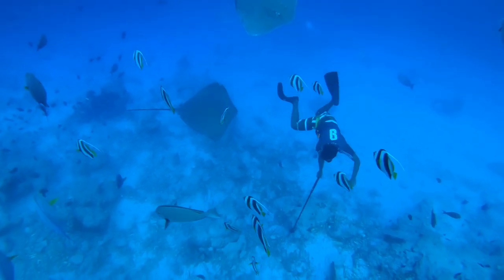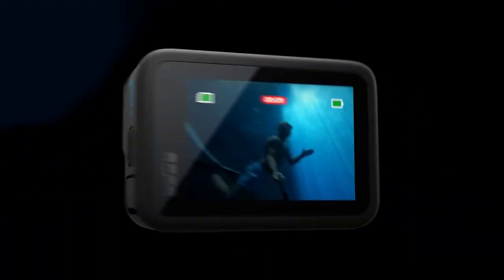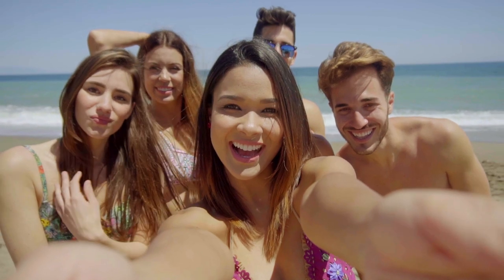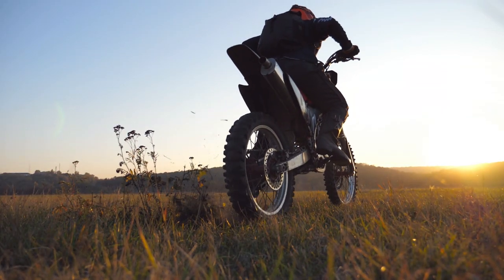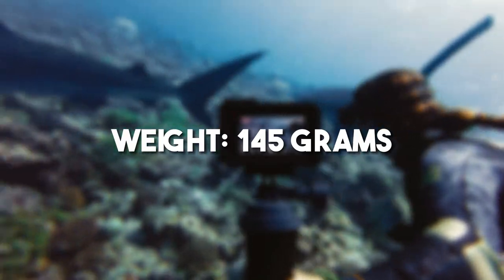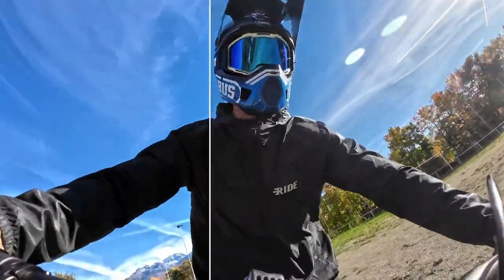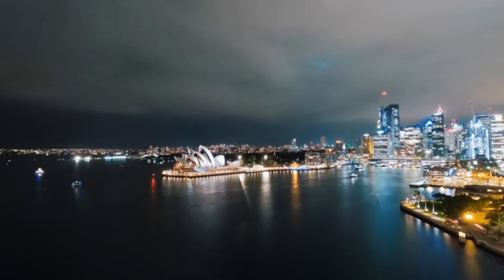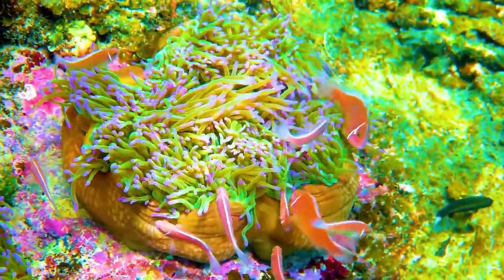Best Action Camera 2023 - [Watch To Avoid Buying Junk]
Welcome to the Best Action Camera 2023 showdown!

In this thrilling video, we dive deep into the world of the best action camera 2023 to find the ultimate adventure companion. Whether you're a daredevil hiker, a water enthusiast, or an adrenaline junkie seeking heart-pounding moments, we've got you covered!

Our first contender is none other than the GoPro Hero 11. This rugged marvel is a true game-changer, capturing your adventures with unmatched clarity and stability. Say goodbye to shaky footage and hello to buttery-smooth videos that will leave you in awe.

Next up is the AKASO Brave 7 LE, a true champion in the world of action cameras. Its versatility and convenience make it a must-have for every adventurer out there. Get ready to capture stunning moments with ease, and let its advanced technology do all the work for you.

For the 360-degree enthusiasts, we have the Insta 360 x3. A camera that opens up a whole new dimension of creativity. Its ability to capture immersive footage from every angle will transport you to another world.

Its exceptional performance and rugged design make it the ideal companion for adrenaline junkies and thrill-seekers alike.

Last but not least, the HERO10 Black is here to impress with its unparalleled performance and cutting-edge technology. Get ready to unlock your creativity and capture moments like never before with this exceptional camera.

As a special bonus, the Insta 360 GO 3 is sure to leave you speechless with its compact size and powerful capabilities. This little gem is perfect for capturing those spontaneous moments that make life truly memorable.

Which camera will steal your heart and earn a top spot on your wish list? And don't forget to hit that "like" button if you enjoyed this showdown and found it helpful in making your camera decision.

00:00 The Best Action Camera Showdown: Ultimate Picks for 2023
01:13 GoPro Hero 11
02:36 Akaso Brave 7 LE
04:11 Insta 360 x3
05:33 DJI Osmo Action 3
07:16 GoPro Hero 10 Black
08:20 Insta 360 GO 3

Our Goal at New Tech Reviews goal for this channel is to help you make an informed purchase decision on current tech by providing top 5 and top 10 reviews. Over time technology changes and finding the best cool tech is a lot easier after watching a few product reviews where we're trakin tech and review top products so you can buy the right tech with confidence the first time.

If you are interested in reducing the time to research top tech, then we are pleased to provide a product review in our top5, top10, tech review videos.